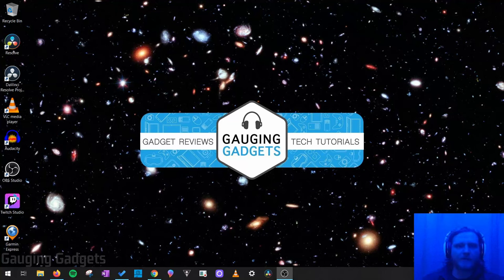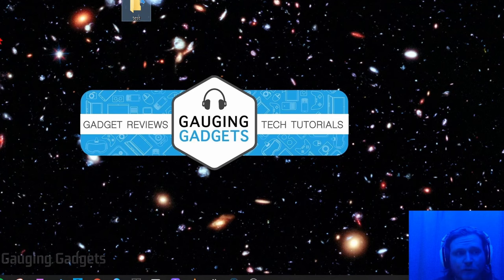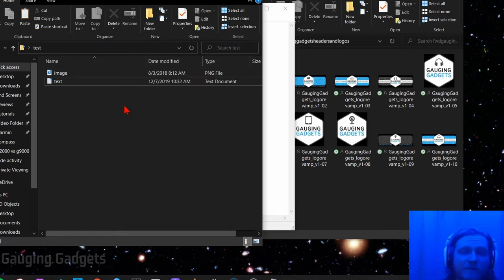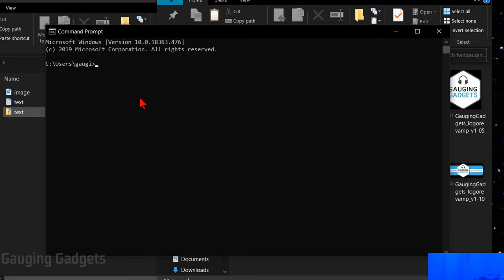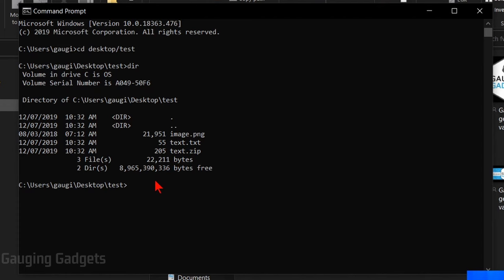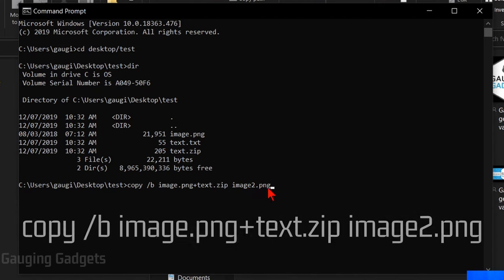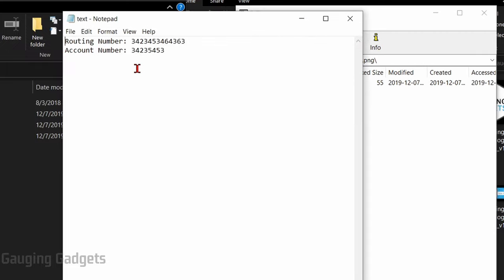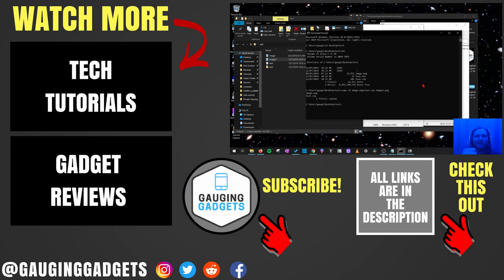Hide Any File in an Image - Steganography Tutorial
How to hide a file inside of an image?  In this tutorial, I show you how to hide a file inside of an image file.  This is a great way to hide anything from anyone. The steps in this tutorial can hide any file type including picture files, text files, video files, software files, exe, apk, bat, etc... This tutorial requires a Windows computer and compression software; I recommend 7-Zip.

The practice in this tutorial is known as Steganography and is used to conceal a file, message, image, data, or video within another file.

How to hide a file inside an image:
1. Right-click on the desktop and create a new folder titled "test."
2. Add the image file as well as the other file that you would like to hide inside the "Test" folder.
3. Rename the image something short and easy.  In this tutorial, I named it "Image."
4. For this tutorial, I created a text document and placed fake banking information in the text file.
5. When you have your text file saved with the information you would like to have hidden, right-click on the image and hover over 7-Zip.  Then select "Add to text.zip."  This will create a zip folder.
6. Select the Start button in the bottom-left and search CMD.  When you seen Command Prompt appear from the list of options, select it.
7. When Command Prompt opens, if you created a folder named "test," then type:
cd desktop/test
or
cd desktop/[insert folder name here without brackets]
and press Enter.
8. Next, type: dir
This will pull up a directory of items that are in that folder.  You should see your image file.
9. Next, type:
copy /b image.png+text.zip image2.png
or
copy / b [name of image file without the brackets]+[name of text or other file without brackets] [new name of second image file without brackets]
10. Return to your test folder, and you should have a second image in the image folder called image 2.
11.  If you open the image 2 file, it will open and appear just like image 1.  If you open it in 7-Zip, should be able to see the .txt file.  If you open that, you will see your text file.  If you did this with a video or other image, they should appear here.